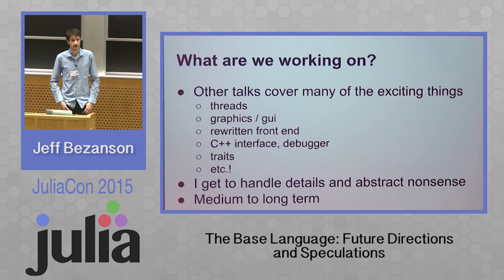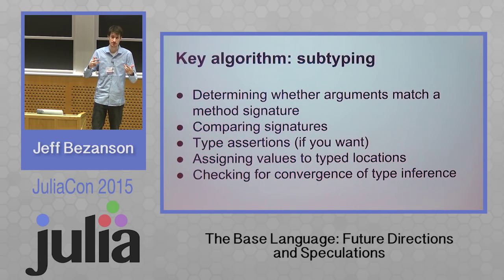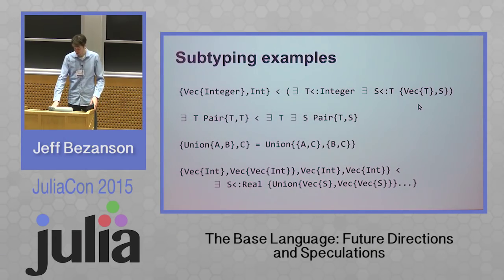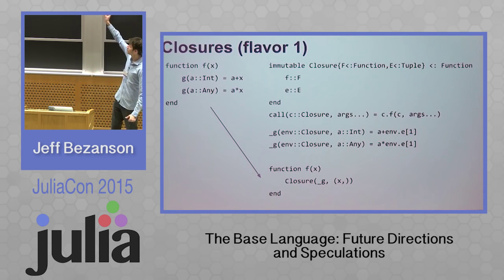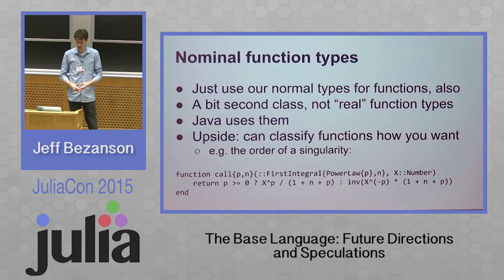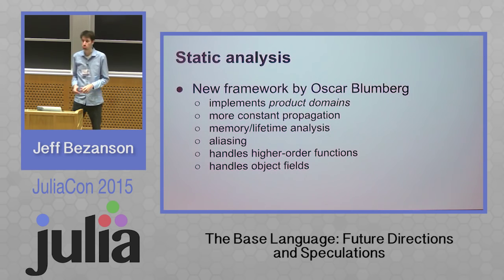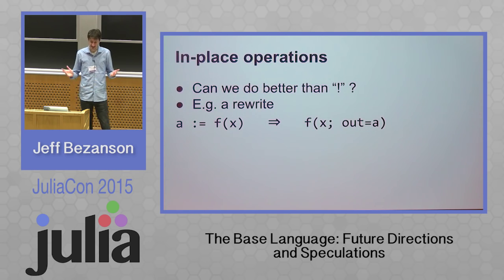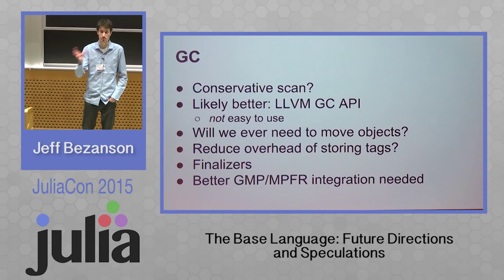Jeff Bezanzon: Julia - The base language, future directions and speculations